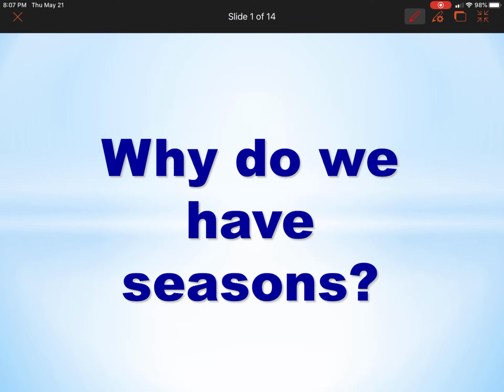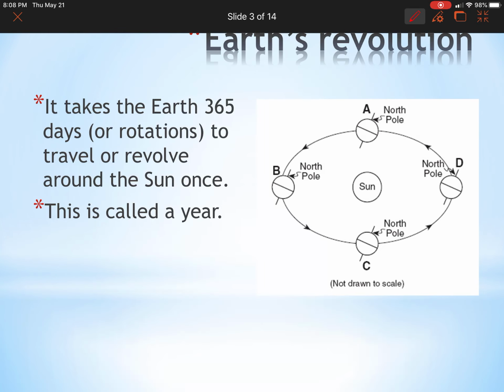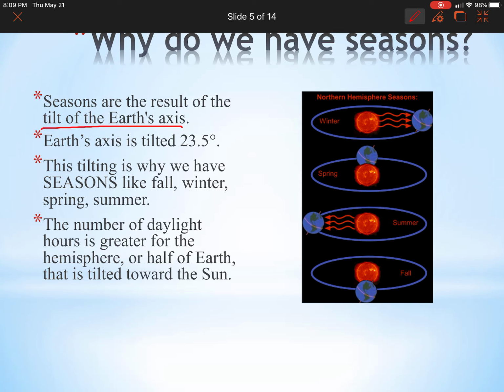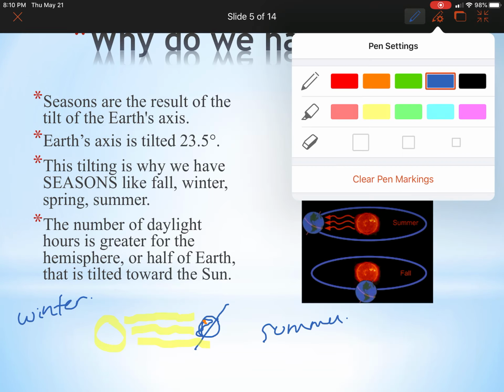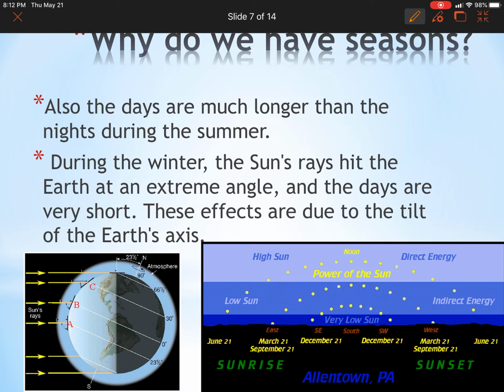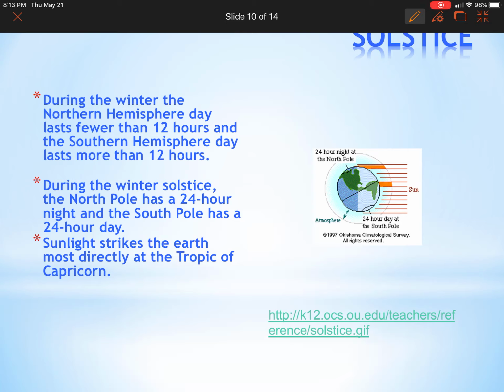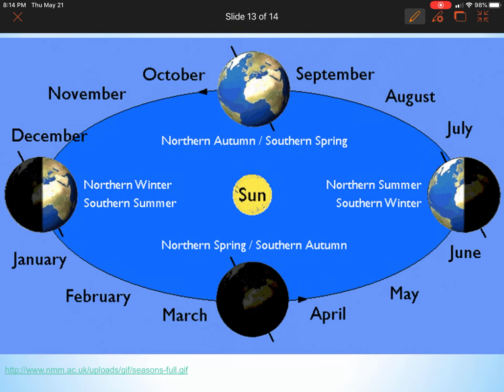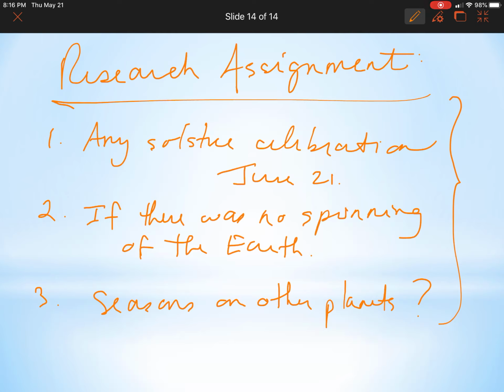Sci 9 Lesson 2.5 Reason for the Seasons